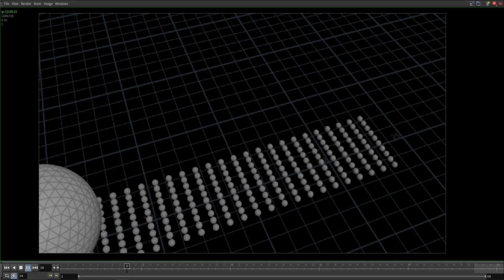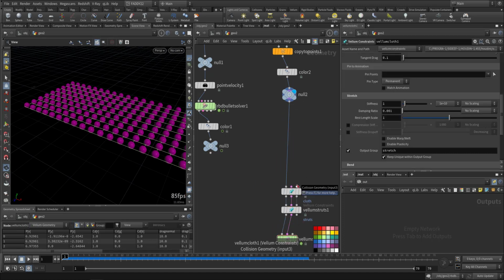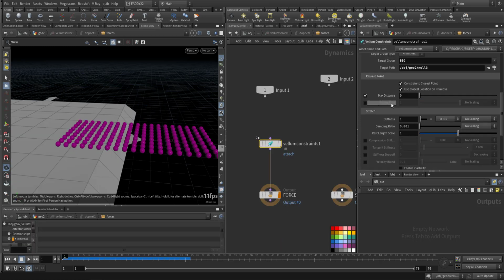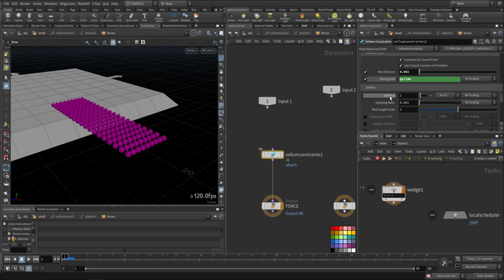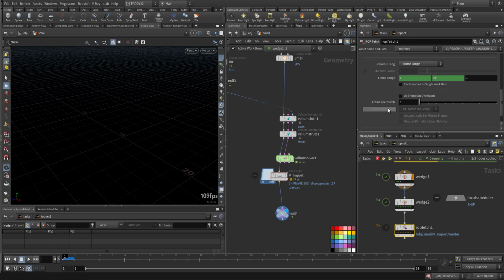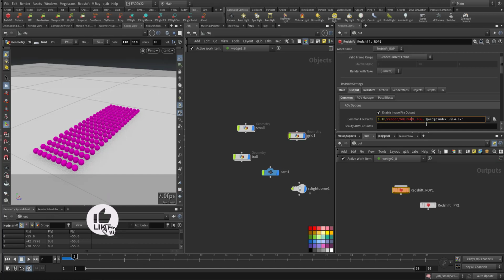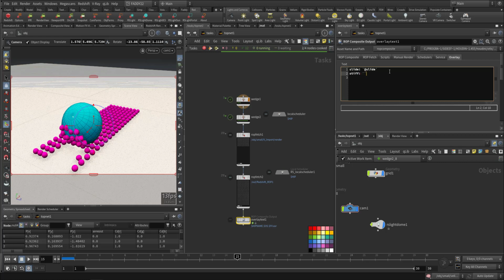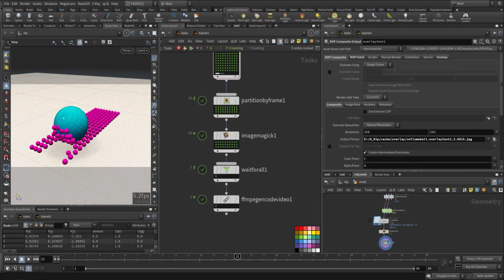Vellum Attach to Geometry Constraint Houdini Tutorial, render in REDSHIFT using TOPS , File included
tutorial in houdini on creating vellum constraint to geometry
render in redshift using TOP in houdini
file:

quick setup to create in houdini 19 melting burger while it fall using houdini, the geometry need to be more cleaned for the vellum solver to process it correctly

model from